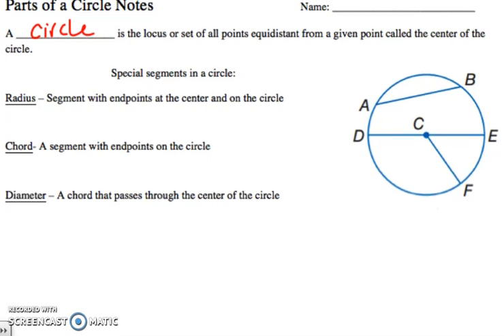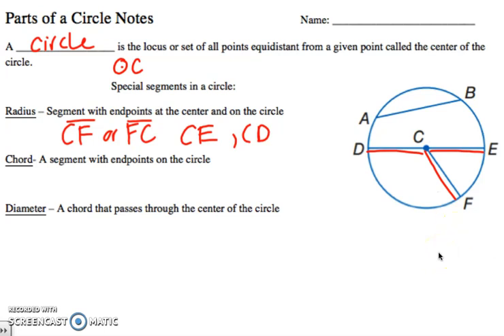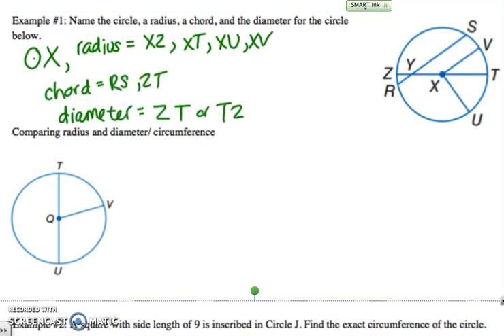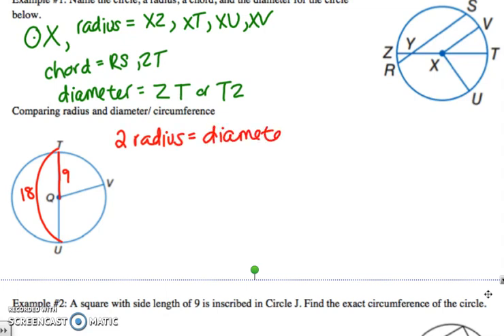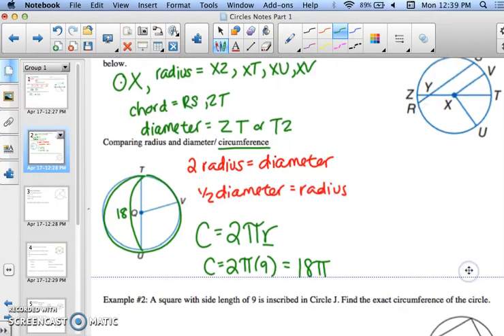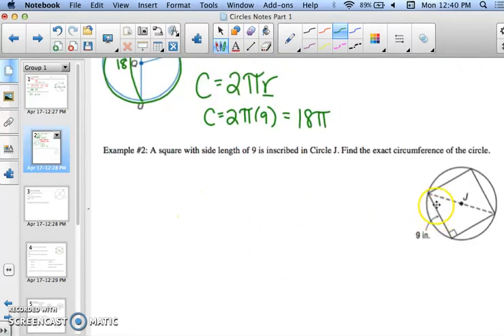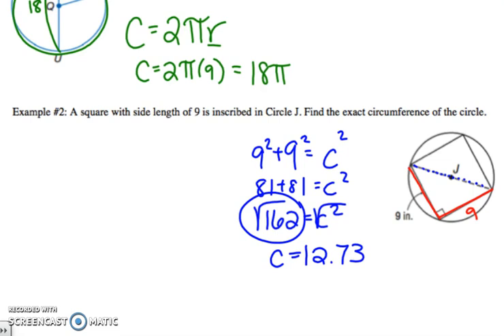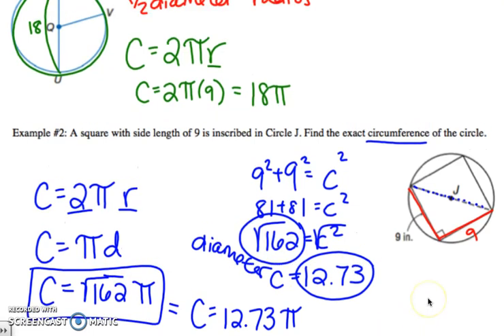Parts of a Circle